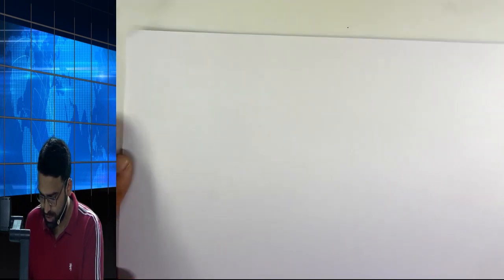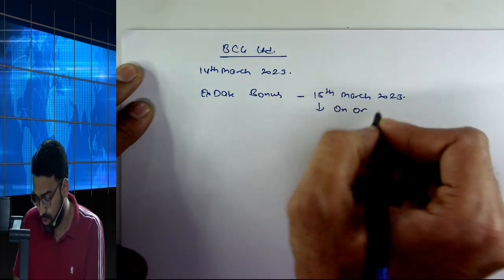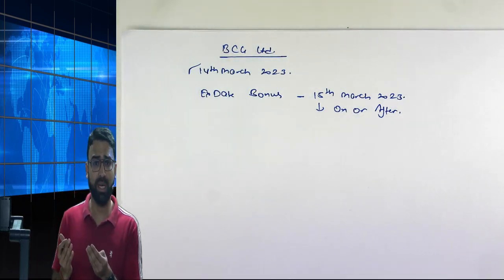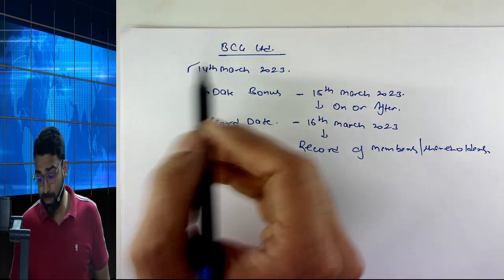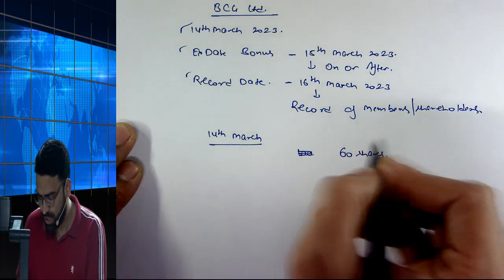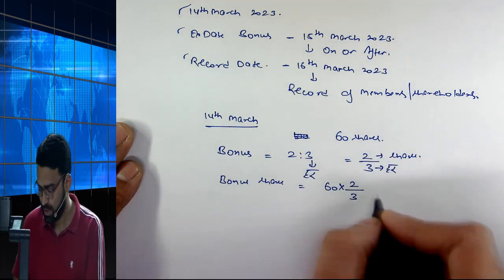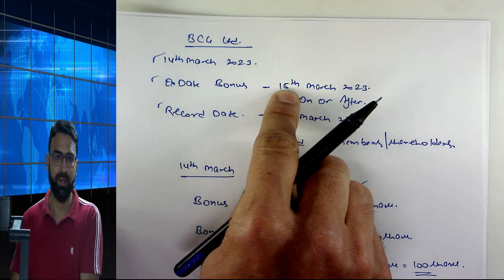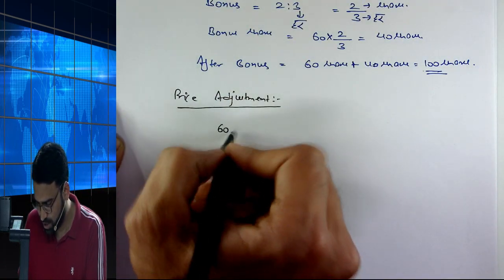BCG | Bright Com Group Limited | Bright Com Bonus Issue